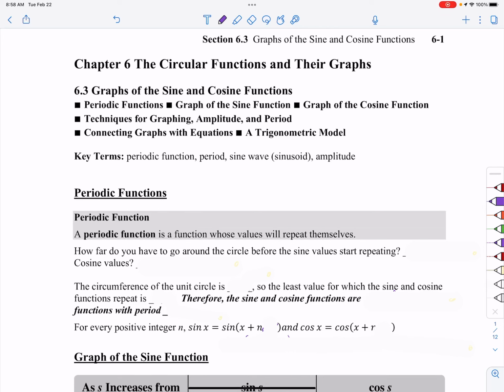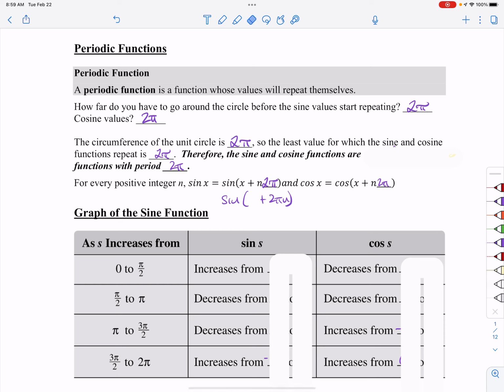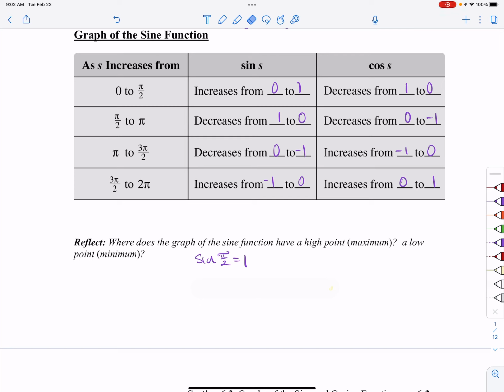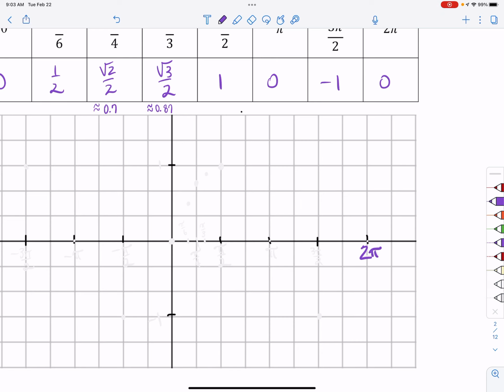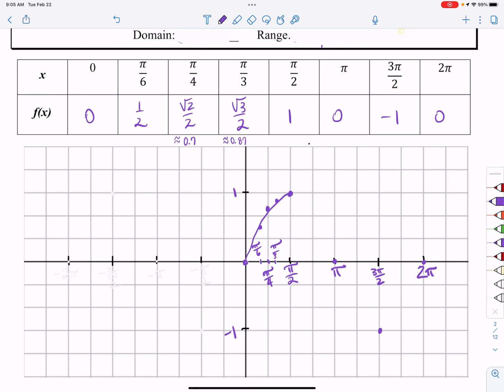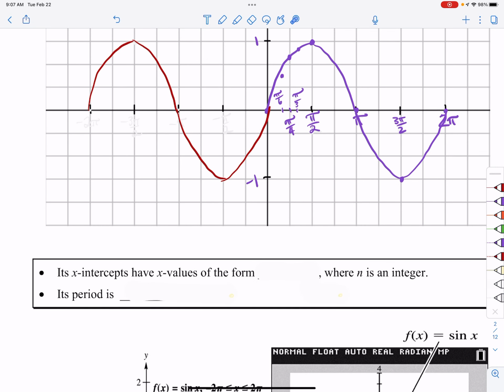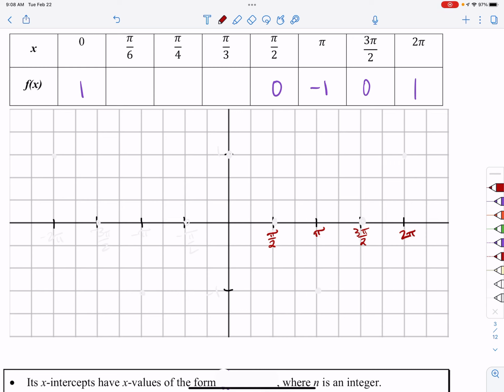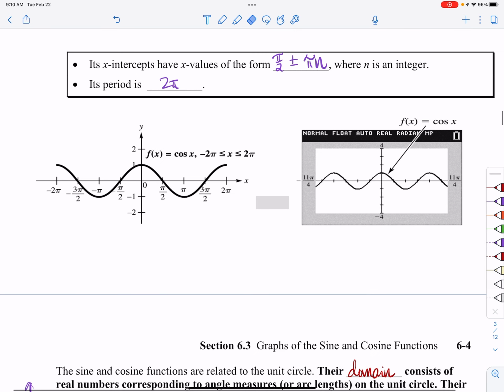Intro to Sine and Cosine parent graphs (111.6.3a)